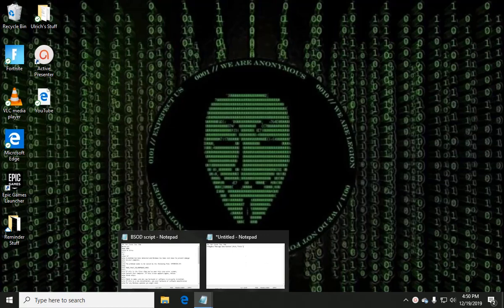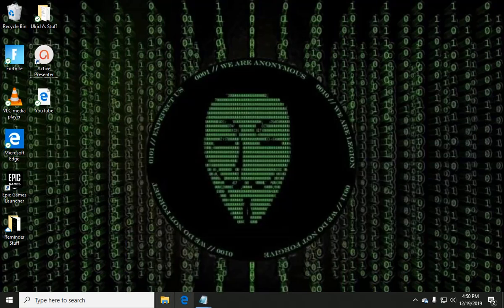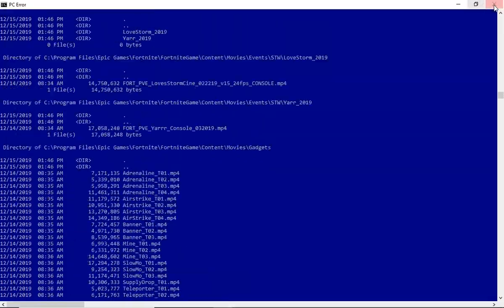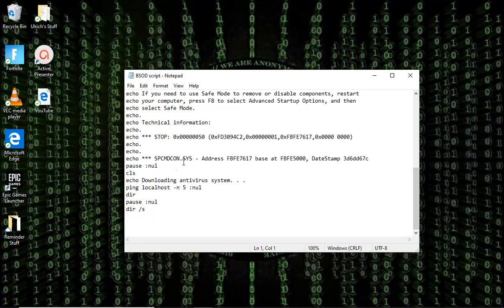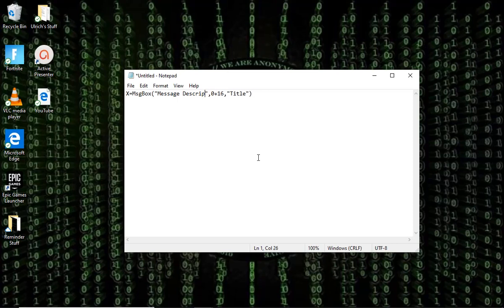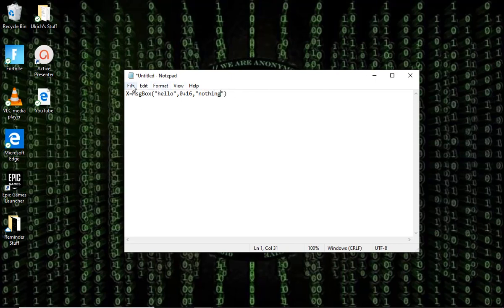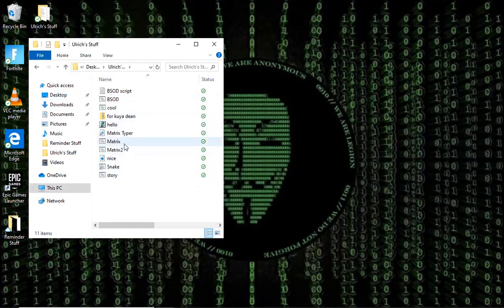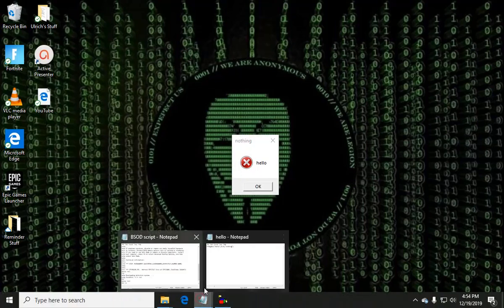How to make a fake BSOD and virus with Notepad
BSOD:
@echo off
mode 1000
title PC Error
cd /
cls
color 17
echo A problem has been detected and Windows has been shut down to prevent damage
echo to your computer.
echo.
echo The problem seems to be caused by the following file: SPCMDCON.SYS
echo.
echo PAGE_FAULT_IN_NONPAGED_AREA
echo.
echo If this is the first time you've seen this stop error screen,
echo restart your computer. If this screen appears again, follow
echo these steps:
echo.
echo Check to make sure any new hardware or software is properly installed.
echo If this is a new installation, ask your hardware or software manufacturer
echo for any Windows updates you might need.
echo.
echo If problems continue, disable or remove any newly installed hardware
echo or software. Disable BIOS memory options such as caching or shadowing.
echo If you need to use Safe Mode to remove or disable components, restart
echo your computer, press F8 to select Advanced Startup Options, and then
echo select Safe Mode.
echo.
echo Technical information:
echo.
echo *** STOP: 0x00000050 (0xFD3094C2,0x00000001,0xFBFE7617,0x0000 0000)
echo.
echo.
echo *** SPCMDCON.SYS - Address FBFE7617 base at FBFE5000, DateStamp 3d6dd67c
pause :nul
cls
echo Downloading antivirus system. . .
ping localhost -n 5 :nul
dir
pause :nul
dir /s

virus:
X=MsgBox("Message Description",0+16,"Title")